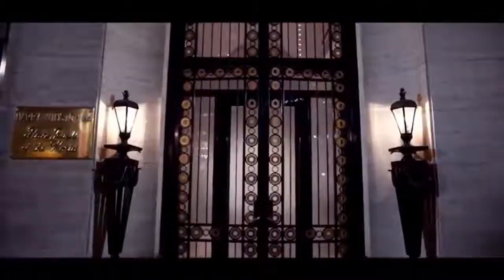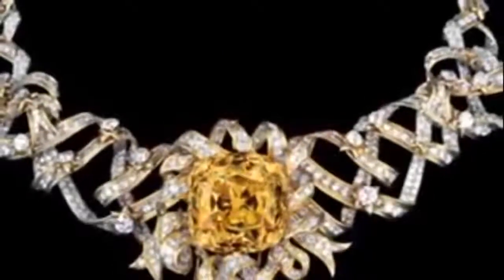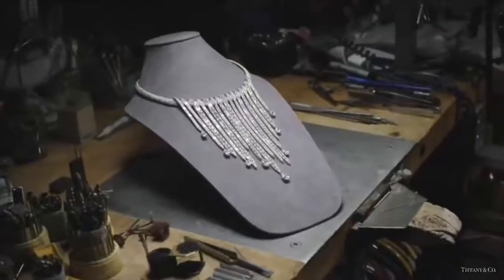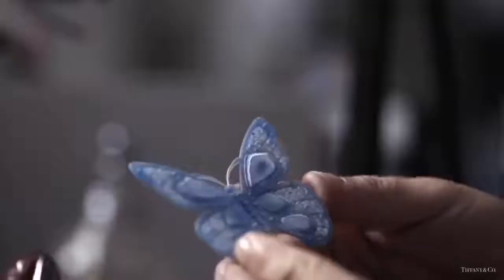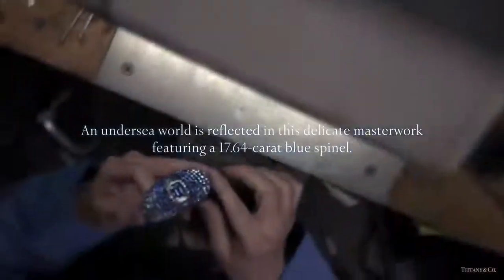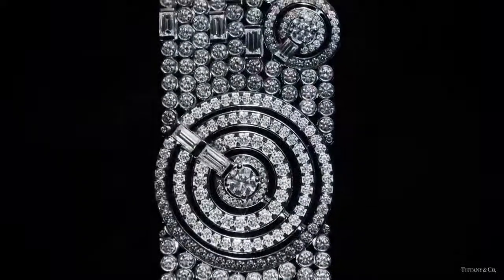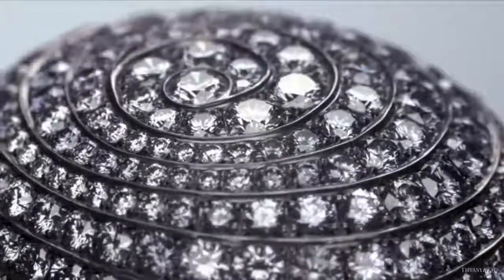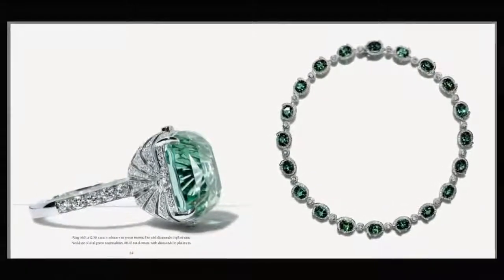Top 10 Most Beautiful Jewelry Collection from Tiffany